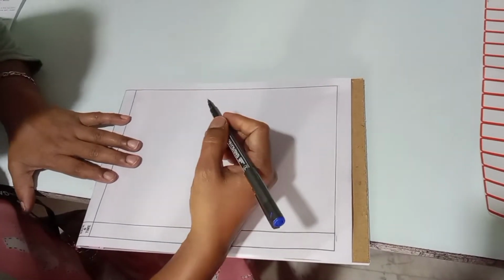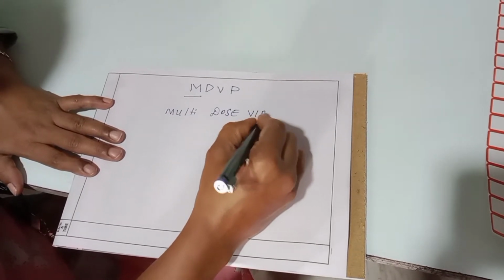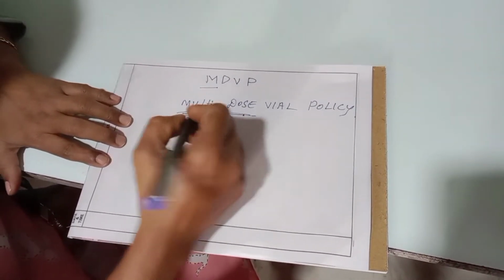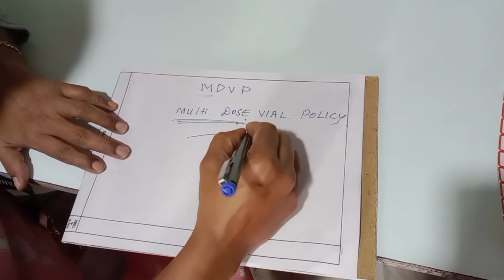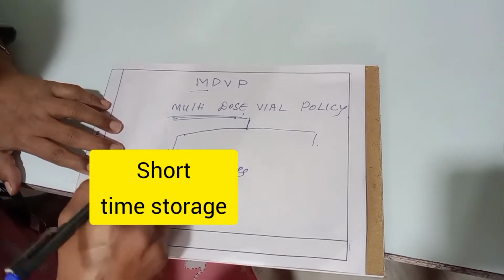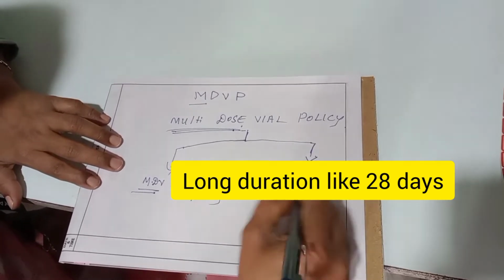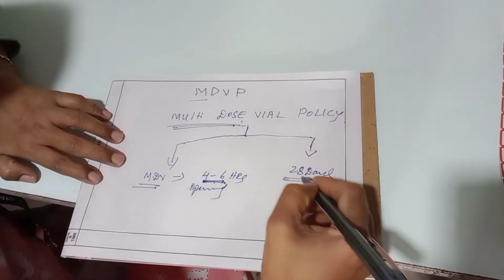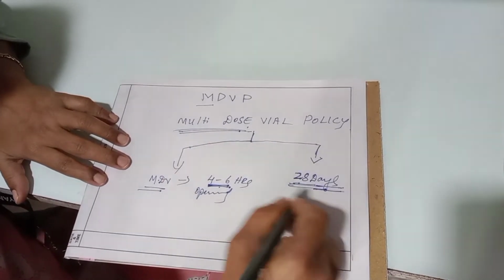multi dose vial policy/MDVP#vaccine#mdv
any of the injection used multiple times can call it as multidose vial. preparabely vaccine. many of the vaccines are reused. while reusing make sure to maintain stebelity, efficacy of the medicine. always use new syringe and needle to aspirate the vial and maintain proper sterlity during loading. store the vial in clean area#mdv injection vaccination vaccine health vial dose drug sterility efficacy #2022